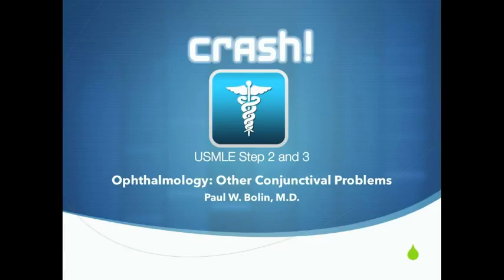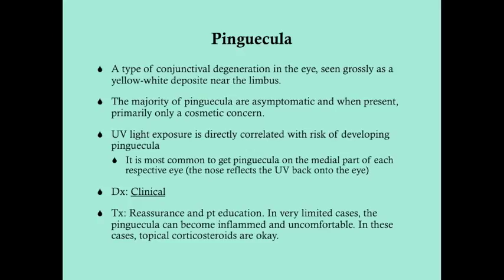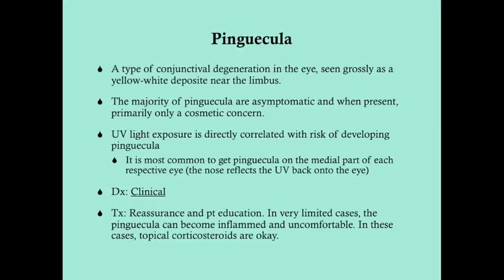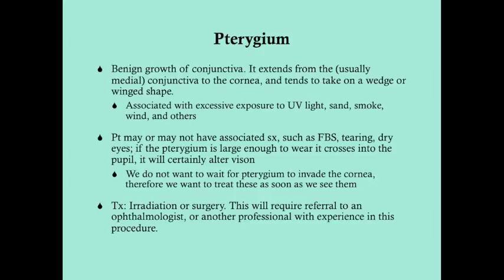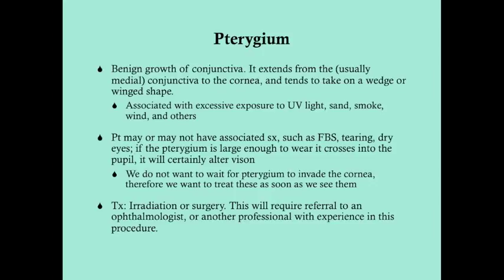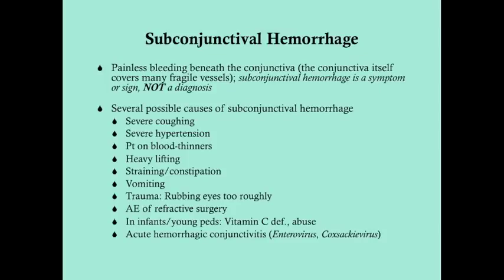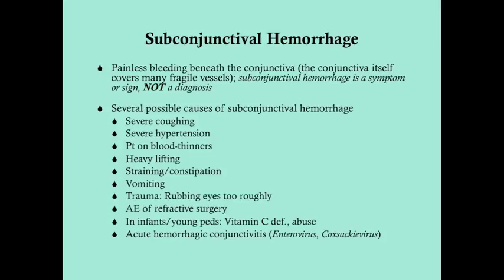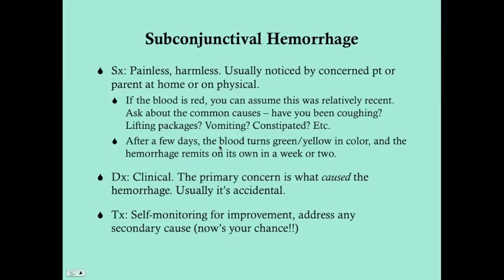Other Conjunctival Disorders - CRASH! Medical Review Series